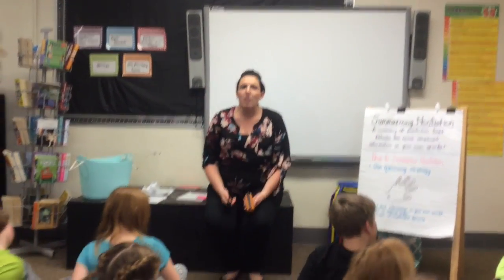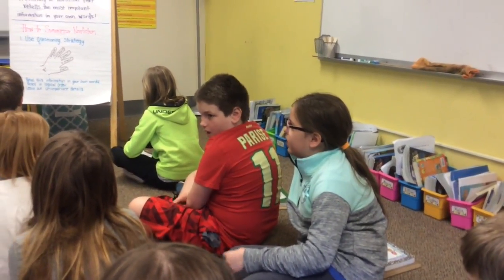Summarizing Nonfiction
This video is about Summarizing Nonfiction